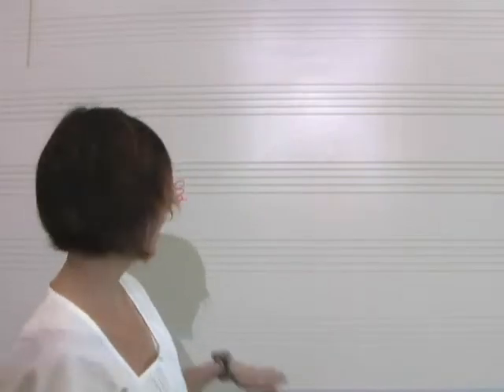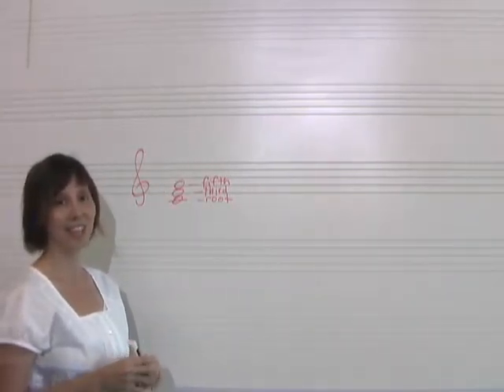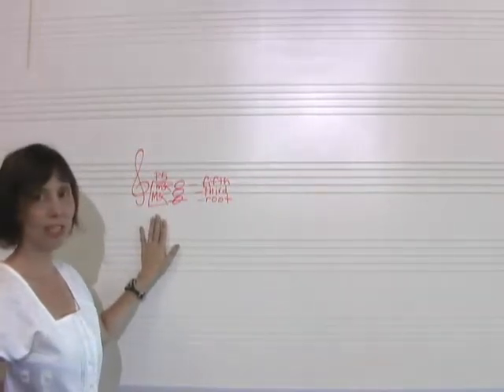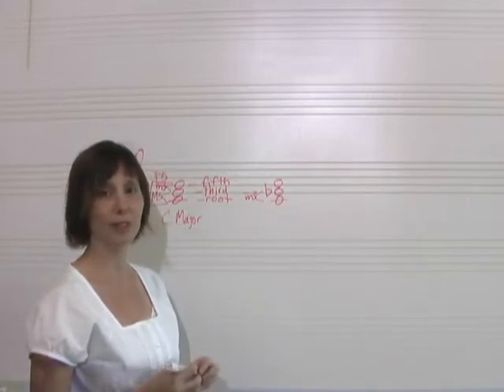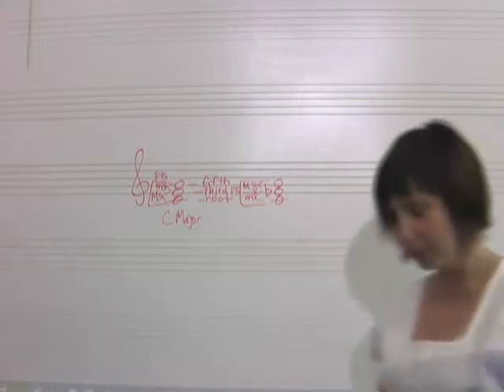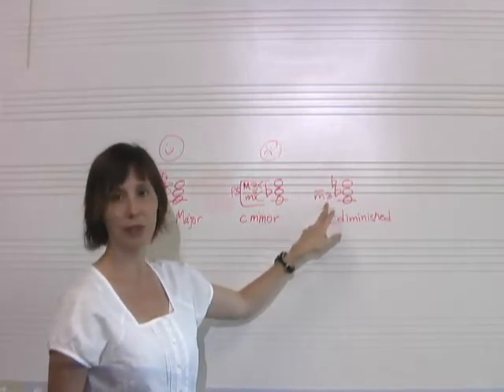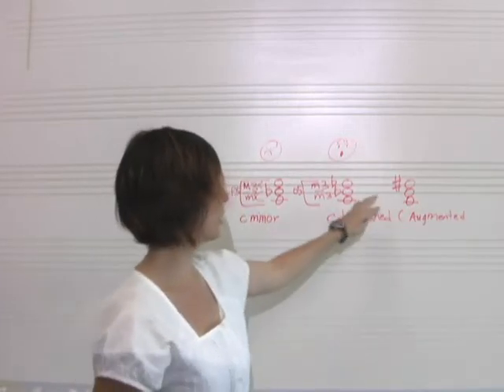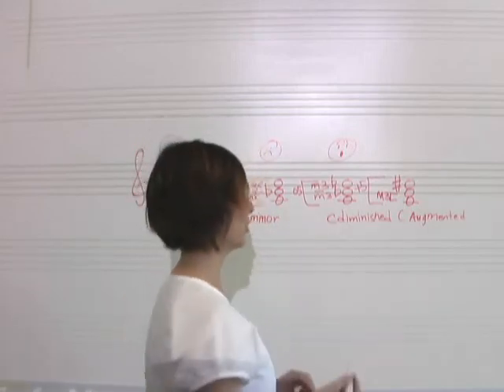Chapter 9 part 1